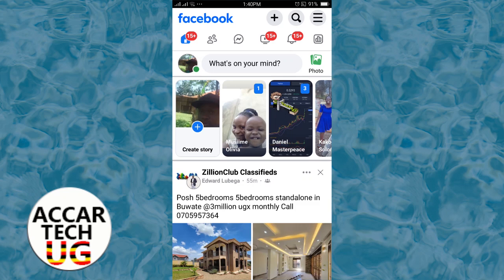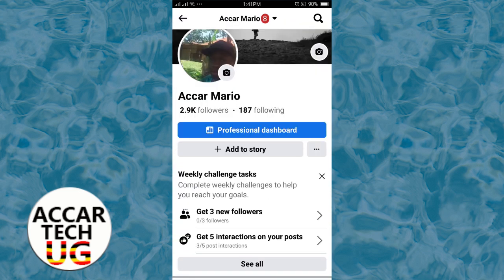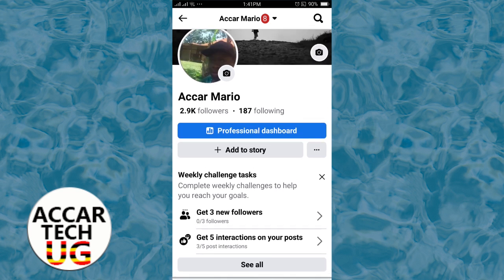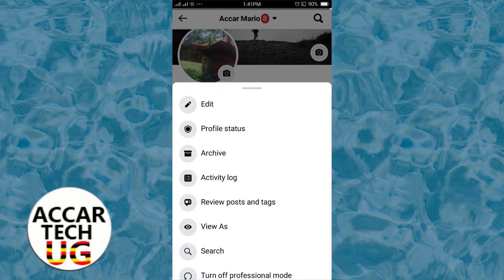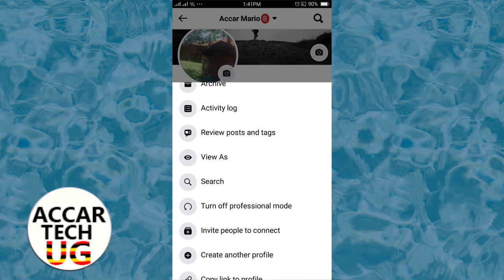HOW TO MAKE MONEY FROM YOUR FACEBOOK VIDEOS | HOW TO TURN ON THE PROFESSIONAL MODE ON FACEBOOK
Welcome to Accar TechUg, In this video we are showing you how to make money from your facebook videos, by turning on the professional mode